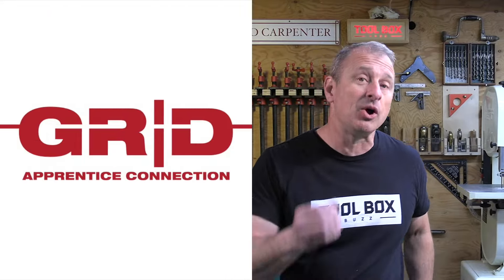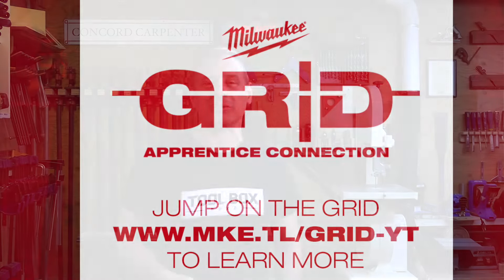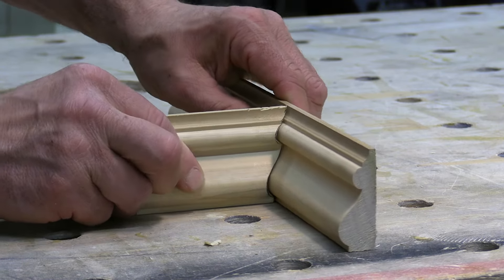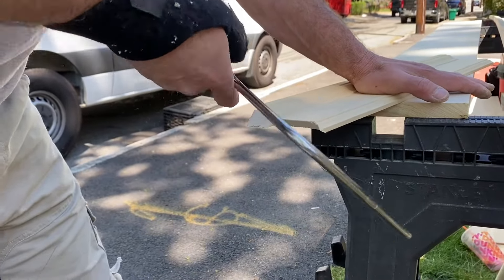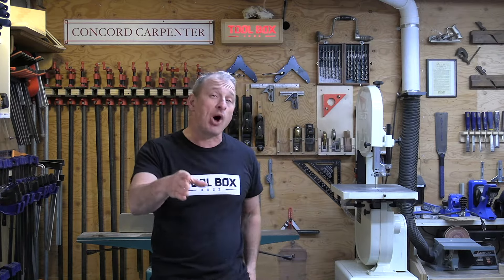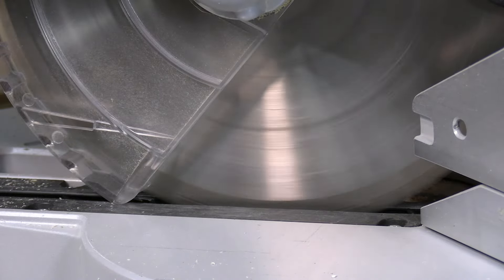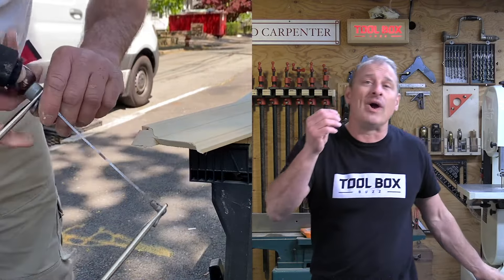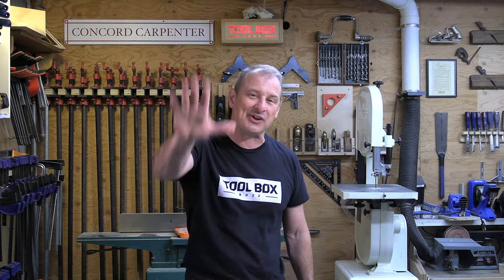Coping Molding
Milwaukee GRID Apprentice Link: Coping Molding With a Coping Sawe

Hi guys I’ve partner with Milwaukee’s GRID apprentice program to walk you thru How to cope with Molding.

It’s free to sign up, and you’ll have access to exclusive promotions and contests, you’ll have the ability to network with other apprentices from across the country, and you can check out industry articles and videos to help you kick-start your career.
One of the more popular questions I’ve received from GRID members is about coping.

Coping is for inside corners, it’s a wood joinery technique where one molding is cut square cut and rests in the corner, while the other piece is back cut to fit the contours of the adjoining molding's face.

Benefits to Coping Inside Corners:

There are a few reasons why carpenters have always coped inside corners.

1.  Wood swells and shrinks with seasonal changes.
2. Coped joints help cover irregularities more effectively and don’t open up as mitered joint does.
3. If a coped joint opens up, the crack will be obvious when viewed parallel to the uncoped piece and nearly invisible viewed parallel to the coped piece.
4. Coped miters also don’t require glue or caulking.

Mitering inside corners is not a preferred way to install the molding. The problem is most walls are not 90-degrees. When less than 90-degrees the molding shows a gap at the rear, when the corner is wider than 90-degrees  the result is an ugly front gap.

Coping the molding is done by cutting out the molding back 45 degrees and allow us only to have the joint touch at the front edge – tighter gap – especially with variances

To cope a joint is to cut precisely along the profile of the molding, but not at the customary 90 degrees. Instead, the goal is to remove enough material at the back of the workpiece that it can slide over its mating section for a perfect fit.

Coping is a little fussy, and takes some practice, here are 2 tips:

Fit The Cope Then Cut To Length

If you’re coping or mitering a joint on a piece of base, chair rail, or crown, make sure that joint fits well before you cut the other end to length. I usually leave my molding piece long a few inches, cut and fit the cope, and then cut the other side to fit. This ensures that if I make a mistake and have to recut the cope or miter, I have room to do it.
Work Left To Right

As I work my way around a room, especially when running crown molding, I’ll sometimes end up with a piece that needs to be coped with on both ends, a challenge for even the best carpenters. If that happens try to plan my installation so that this last piece of trim is in the least conspicuous place. Wherever possible, I orient the coped pieces so that people entering or using the room won’t have right-angle views of them.
Coping Saw

Coping can be accomplished with a specialty handsaw, called a coping saw, or a jigsaw with a Collins's foot.

A coping saw has a large frame loop that lets you cut and around the molding. While it's considered user preference, I recommend setting the blade teeth set forward to cut on the push stroke.

This video will focus on the coping saw method and we can cover the Collins jig another day.

How To Cope Molding

1. Set miter saw to an inside 45 degrees, in the direction that the inside corner would run.
2. Trace the profile to make the profile more visible.
3. Use a fine-tooth coping saw - cut the bottom corner square
4. Continue to cut along the moldings profile edge with a slight 45-degree, back-angle. This is a technique called back-cutting. The back cut ensures that there is no interfering material so the profile fits tight. The goal here is to cut the profile back to reveal the front edge of the molding profile. This will allow an adjacent molding to touch the front edge.
5. Cut off the waste along the way, at sharp turns in the molding profile. Then restart the cut and follow the profile.
6. When done the coped molding should have a sharp profile edge.
7. Slide molding into the profile of the other molding
8. Adjustment to the coped fit can be done with a backfile, sandpaper, or a utility knife. A grinder with a sanding disc can also be used in some applications.

Coping your inside molding joists is a superior, professional and practical approach to molding installation.

It takes some practice and certainly muscle memory, but the result is worth it! Try them out and get some reps in.   Remember to practice, discuss, and experiment with new skills and techniques to help you learn and develop.